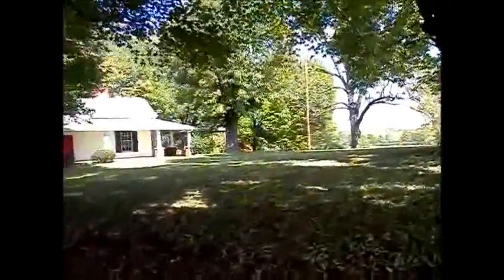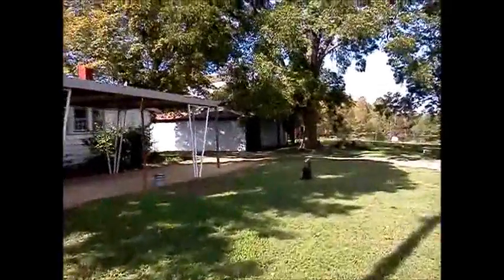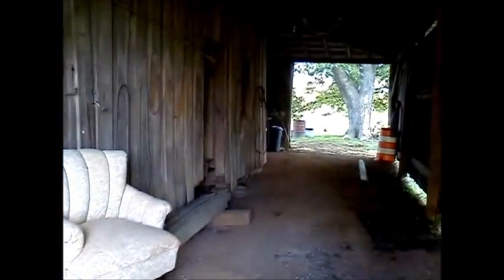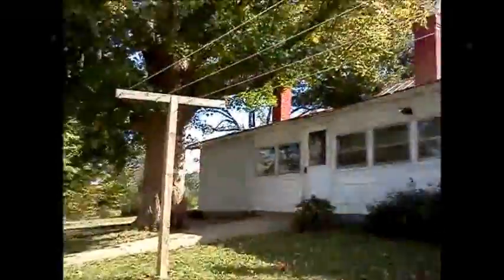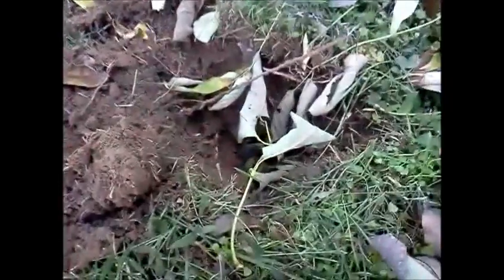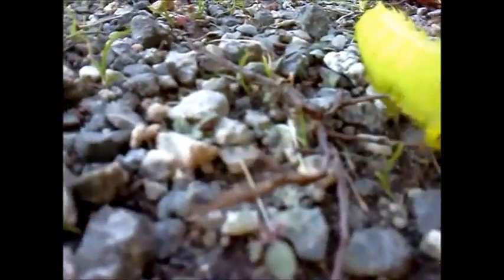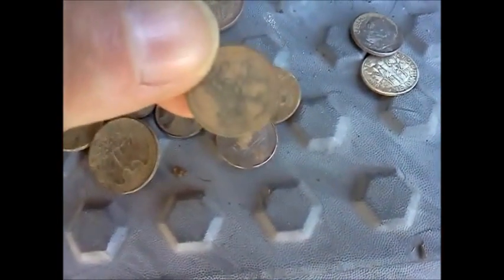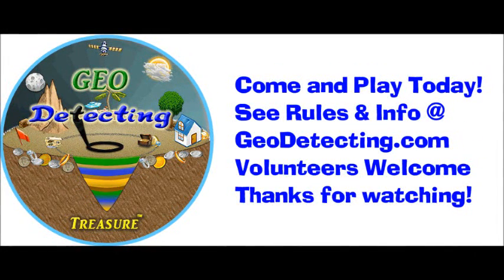GDT Episode 3 - Metal Detecting Old Farm House Mebane NC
for the best Treasure Hunting Deals!